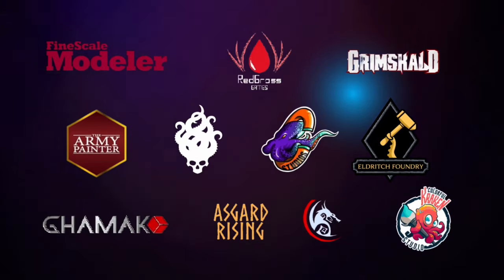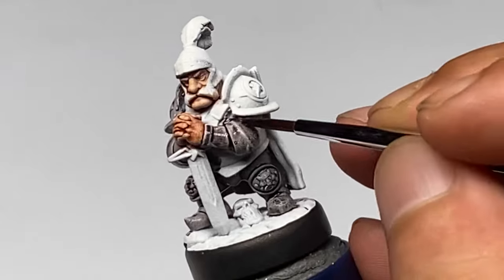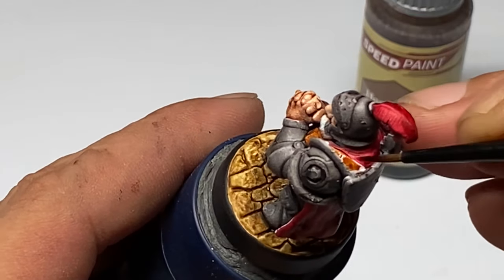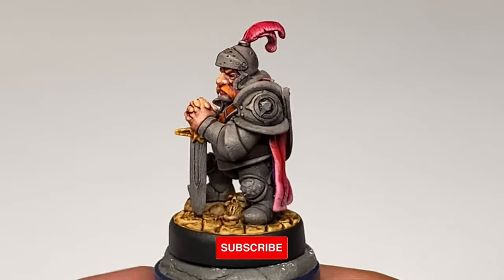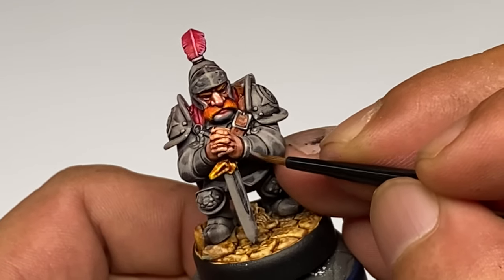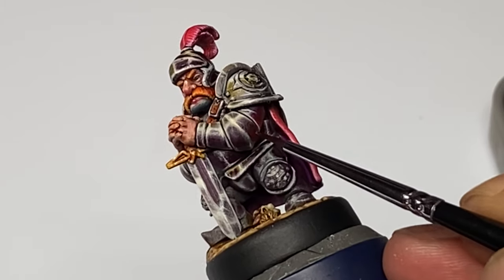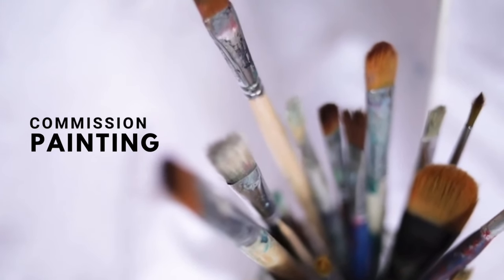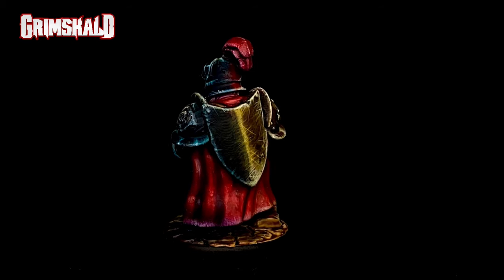How to Paint NMM with Army Painter SpeedPaint 🎨 Grimskald Miniatures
How to paint basic non metallic metal armour , NMM with ​⁠​⁠@TheArmyPainter SpeedPaint ( 1.0 ) featuring this Dwarf miniature from Grimskald.

I usually paint non metallic metal or NMM over black primer. A time consuming “layering up” from black primer is a very straightforward process. However I realize that a few patrons find it too time consuming or simply second guess the highlights too much.

The NMM process in this video should make NMM painting a bit easier or at the very least faster! Cheers! 😊🎨🎨🎨